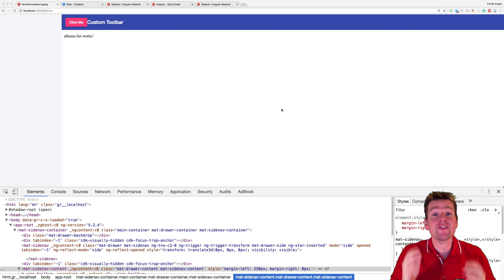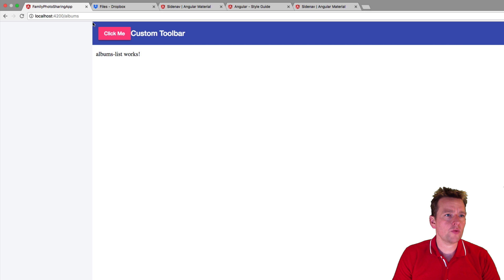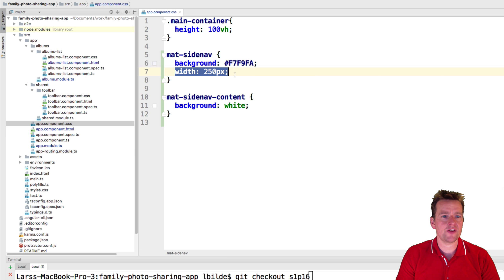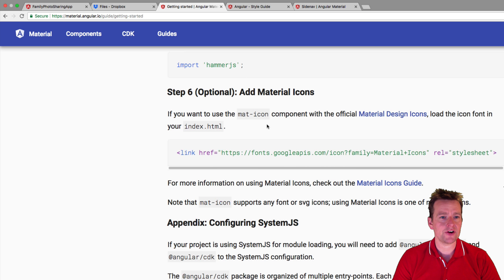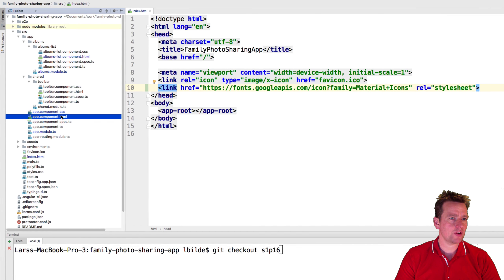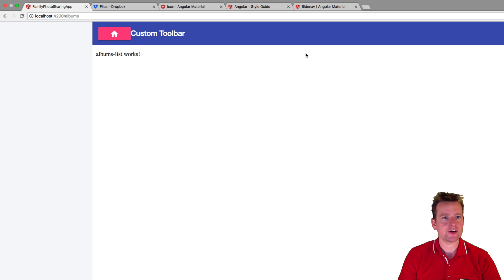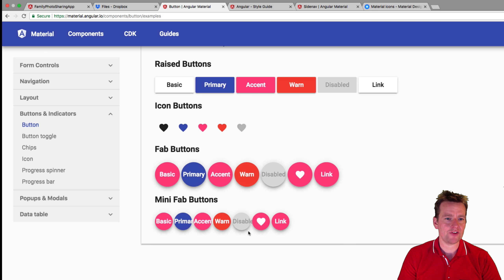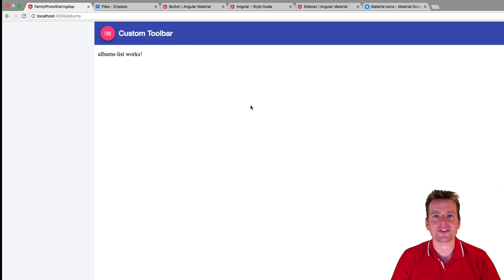The Advanced Photo Sharing App | S1p16 | Adding a material icon and some style changes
The Family Photo Sharing App.